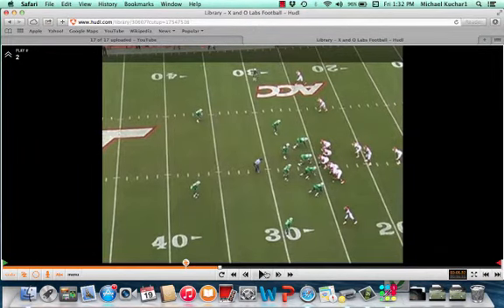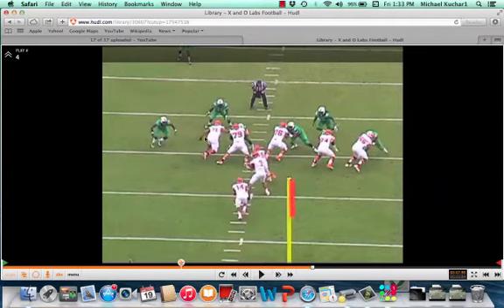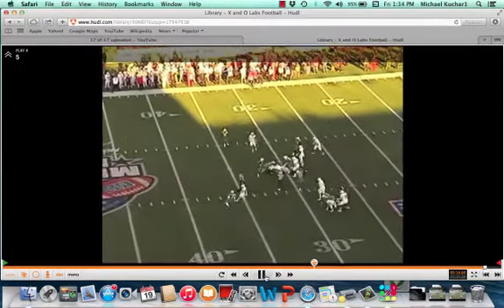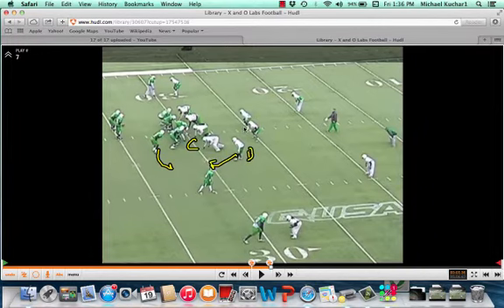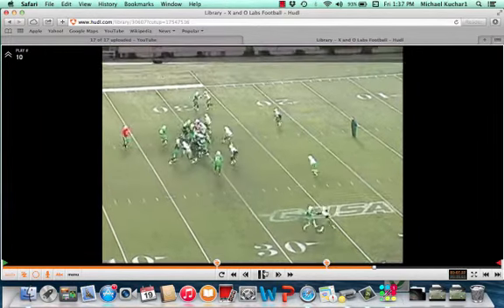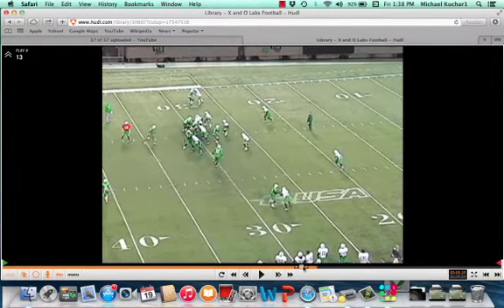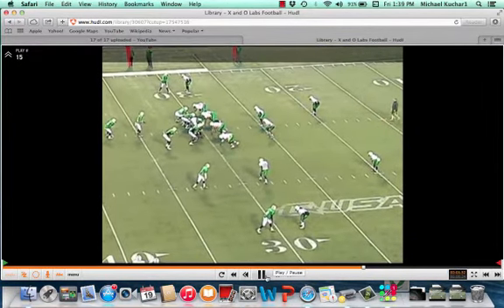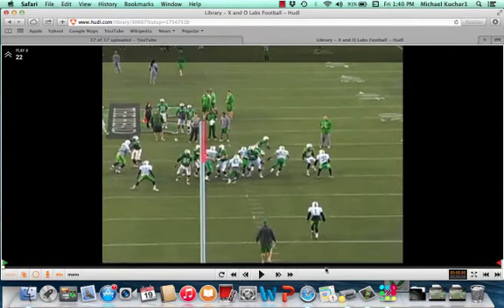Y Off Fits Marshall University (narrated)